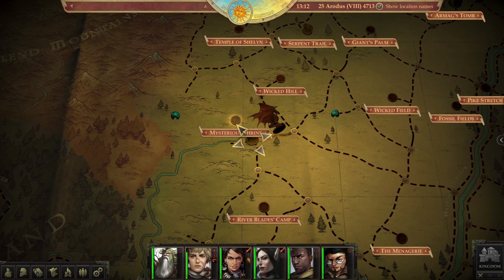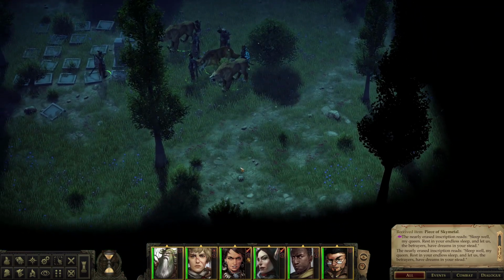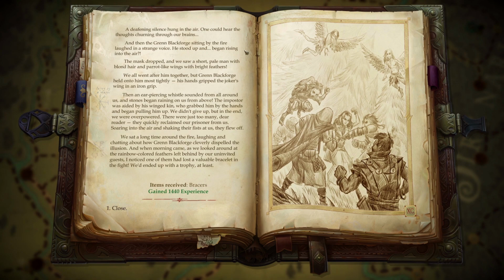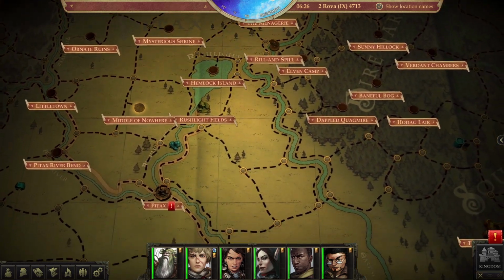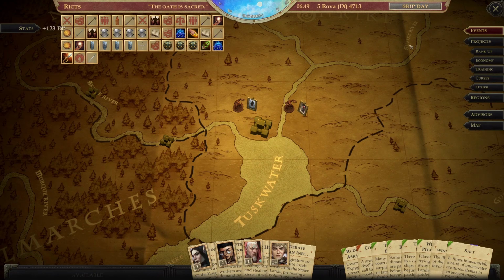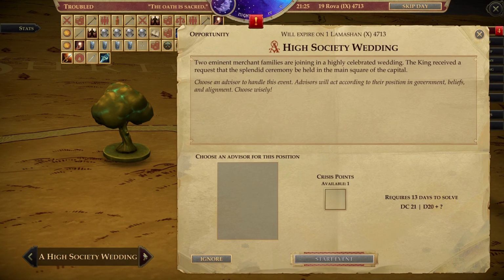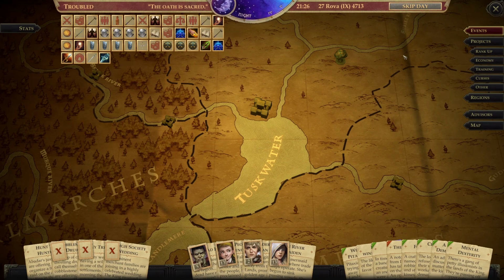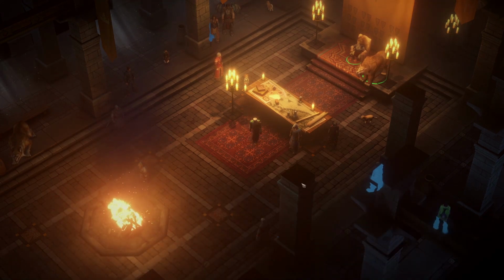1 MONTH LEFT or the kingdom fails!! | Episode 71 | Pathfinder Kingmaker Let's Play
Welcome back to my Pathfinder Kingmaker Let's Play! In my Pathfinder Kingmaker let's play episode 71 we explore more of the region around Pitax and find some more mysterious ruins.

Time is ticking however and we're left with only 1 month or Pitax wins the war and our kingdom fails!

0:00 - Intro
0:43 - Mysterious Shrine Area
3:02 - Ornate Ruins Area
5:00 - Mysterious Shrine Area
7:18 - Hemlock Island Area
14:39 - Inconspicuous Ravine Area
18:25 - Kingdom Management - Events
29:08 - A Meeting with the Minister (Choice)
32:26 - Kingdom Management - Events
38:54 - A Meeting with the Warden (Choice)

*** CHARACTERBUILDS ***

About the game:

Pathfinder: Kingmaker is the first isometric party-based computer RPG set in the Pathfinder fantasy universe. Enjoy a classic RPG experience inspired by games like Baldur's Gate, Fallout 1 and 2 and Arcanum. Explore and conquer the Stolen Lands and make them your kingdom!

💲 Get Pathfinder: Kingmaker on: 💲

- Amazon DE
- Amazon UK
- Amazon US:

Tubebuddy is a browser extention that integrates directly into Youtube to help you run your channel with ease!